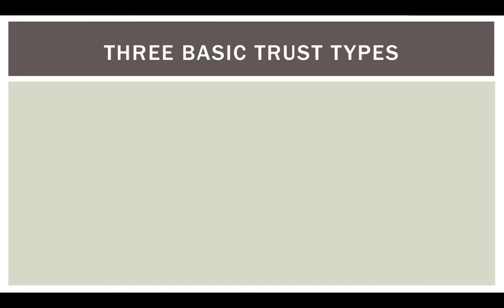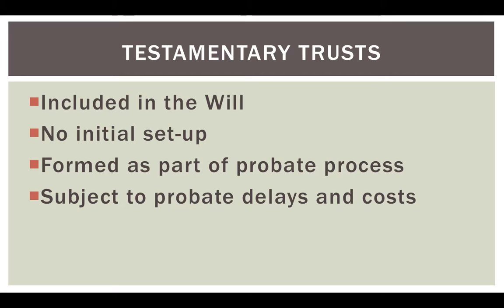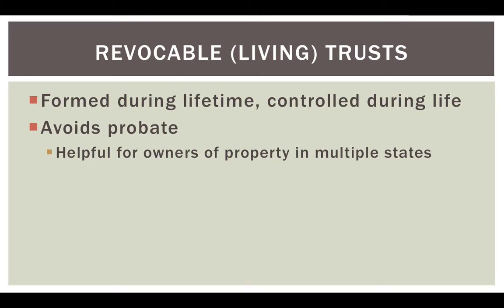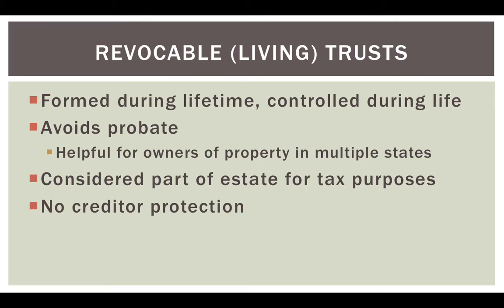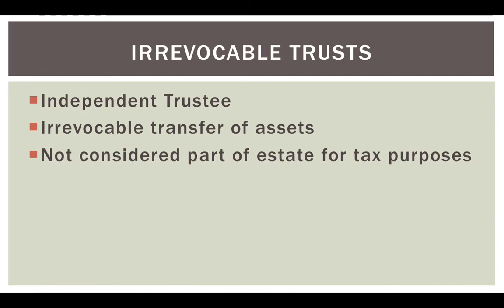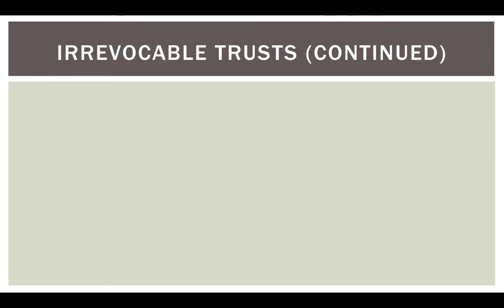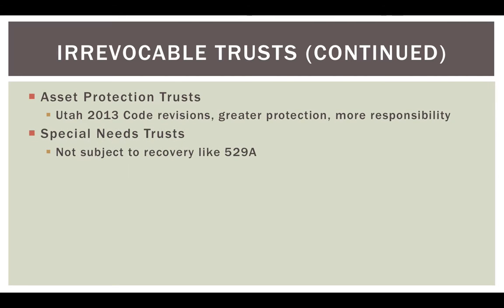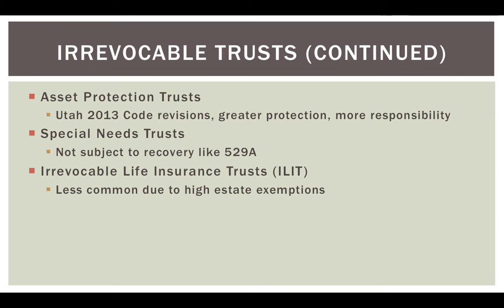Which Type of Utah Trust Should I Choose?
This 10-minute video explains many trust misconceptions in Utah, what types of trusts are available to Utahns, and what kinds of trusts are appropriate in different situations. The trust types include testamentary trusts, living trusts, special needs trusts, asset protection trusts, and other more advanced irrevocable trusts.

A full transcript is included in the captions.

Melling Law is a professional corporation providing Cedar City and Southern Utah with estate planning services including Wills, Trusts, Advance Health Care Directives, Powers of Attorney, and Asset Protection. We also provide Probate services for family members of those who have passed away.

We limit our practice to Estate Planning and Probate matters to provide our clients with quality service.